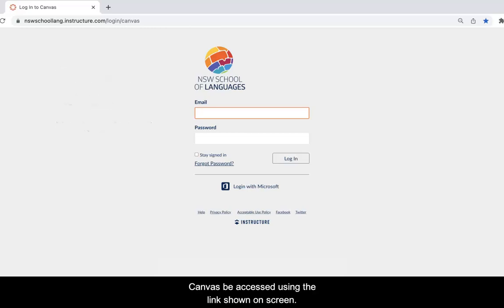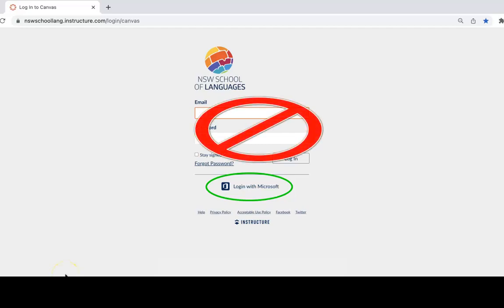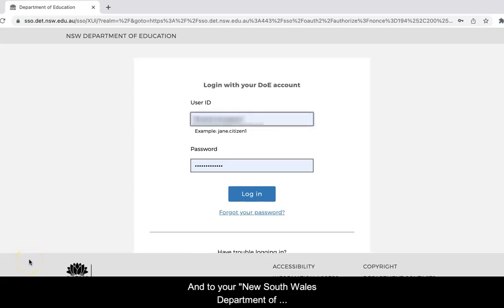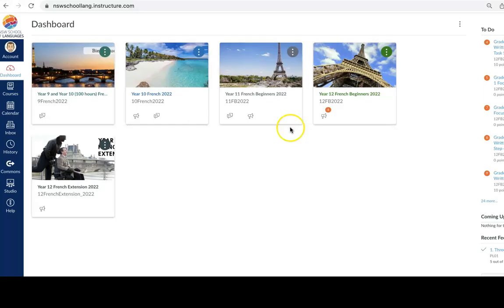Introduction to logging into Canvas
Step by step instructions on how to log into Canvas.